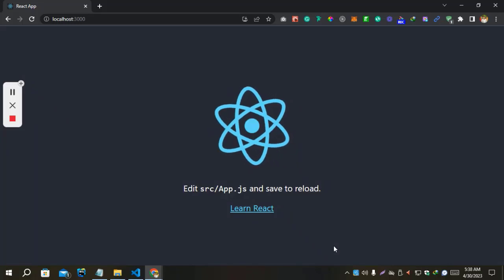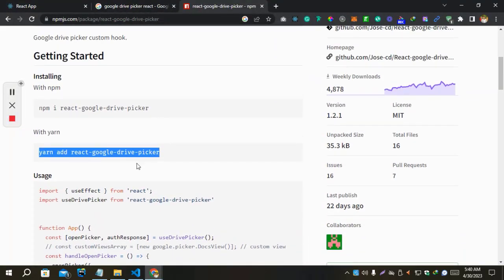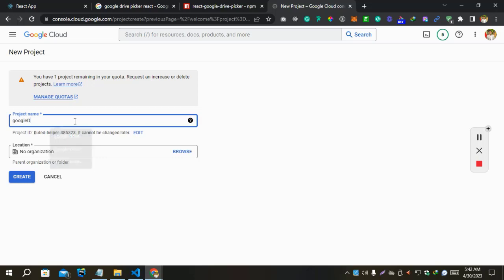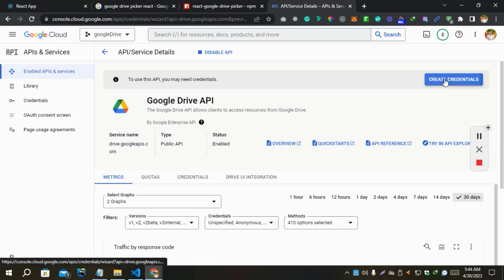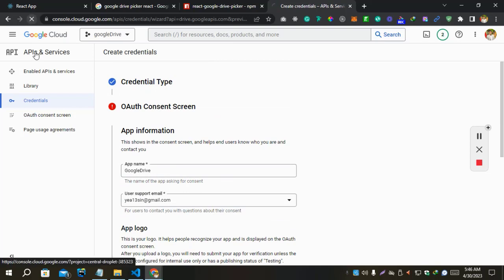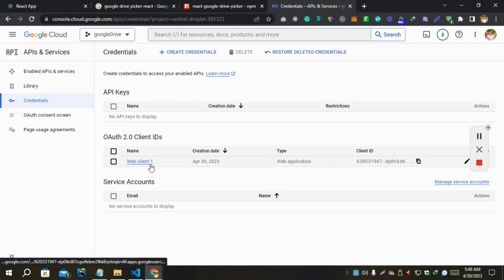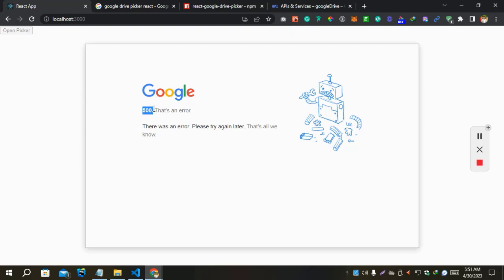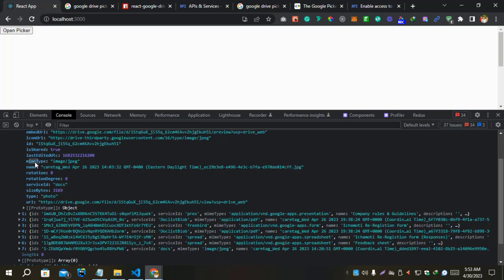Google drive on React/React.js to Upload,Download Files to Drive in Browser Using Javascript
use this to make your site more user-friendly.